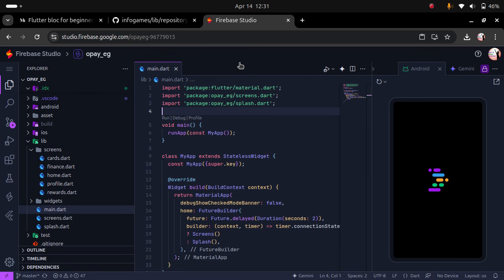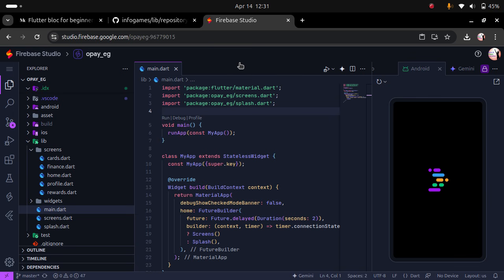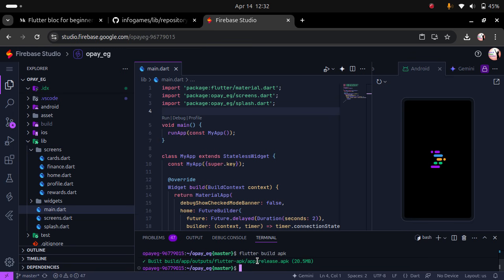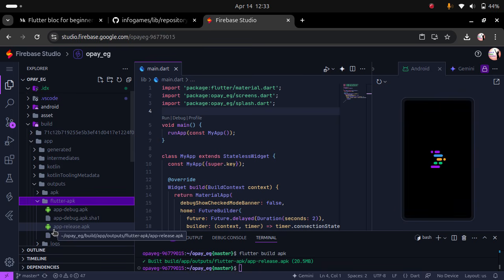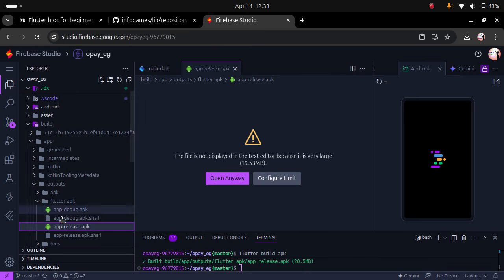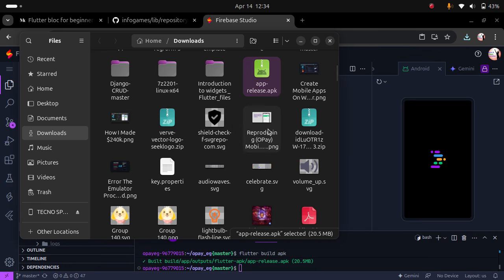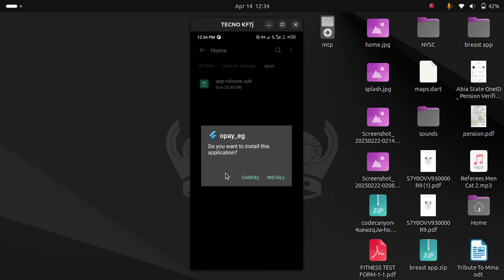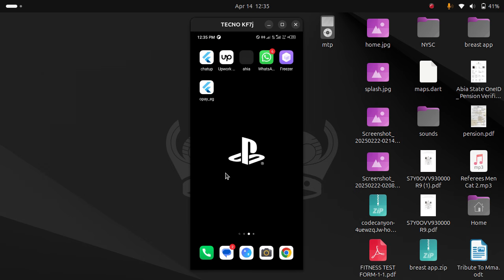How To Get APK File Of Apps Built on Firebase Studio With Flutter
This video shows the process to build a redistributable APK file of your flutter app on the Firebase Studio, which will help developers to build and distribute their apps with ease to testers or end-users to use on different physical devices.